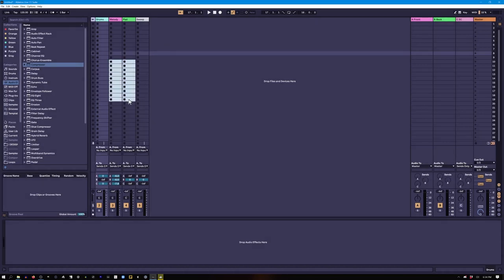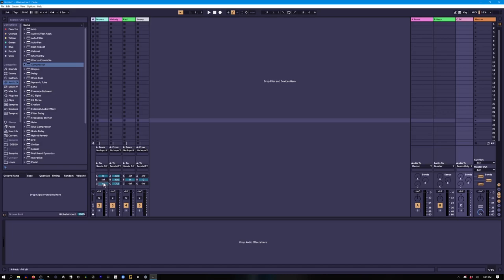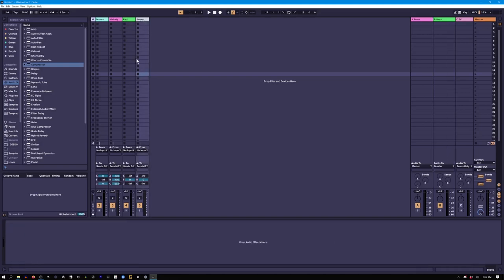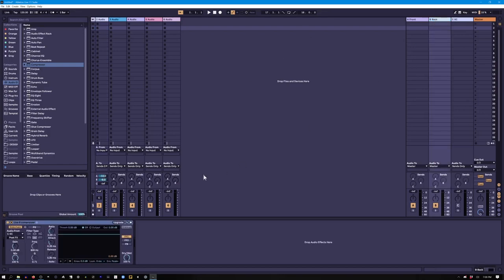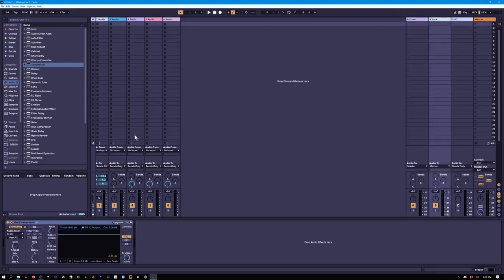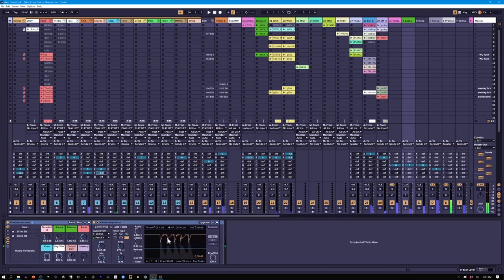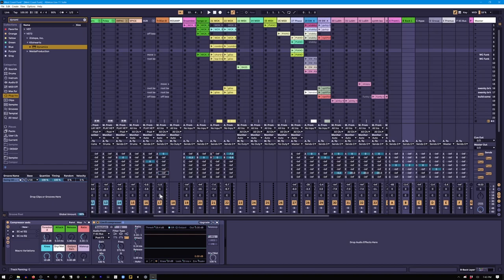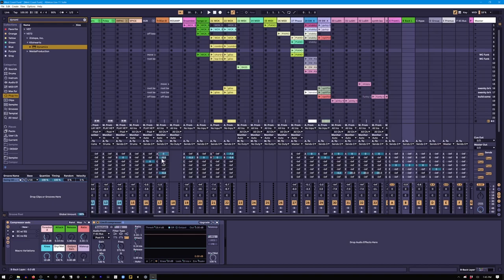The #1 Most Valuable Music Production Technique I Know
If I had to pick the #1 most valuable technique for every seasoned music producer, this would be it.  One move = better songs/mixes and less time and CPU.

Ableton Users(!!!): make sure you have "solo in place' enabled by right-clicking a solo button, otherwise you can't hear sends when soloing tracks.

▶ Time Stamps
0:00​ - Intro
1:07​ - How it Works
3:40​ - How to Implement It
7:16​ - Seeing It in Action
10:07​ - Dialing It In
11:33​ - Outro